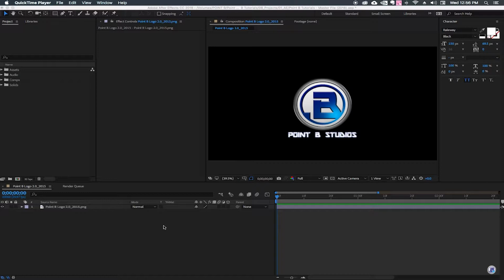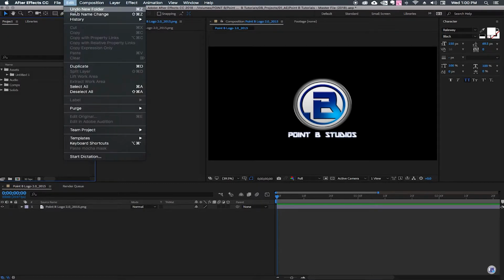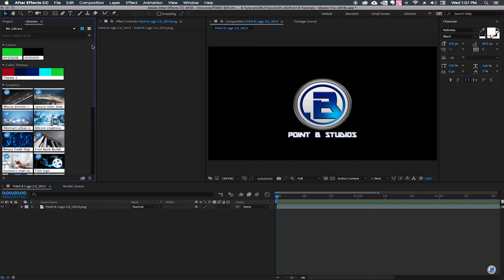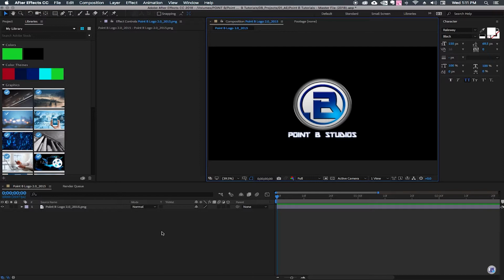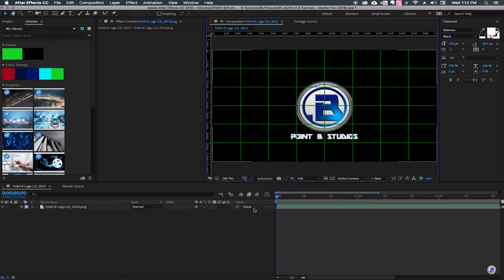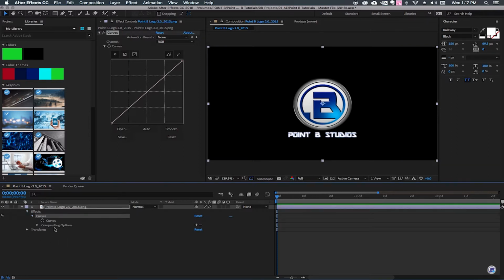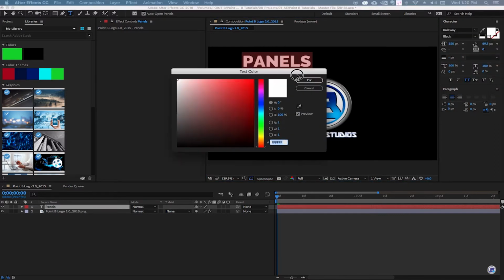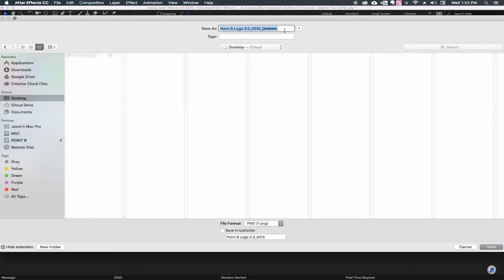7 Must Know Panels in After Effects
Understanding the basics of After Effects can be daunting at first. I will show you the 7 most important panels to help you feel more confident in navigating the software.

FOLLOW POINT B STUDIOS